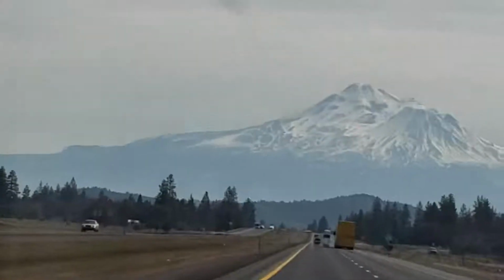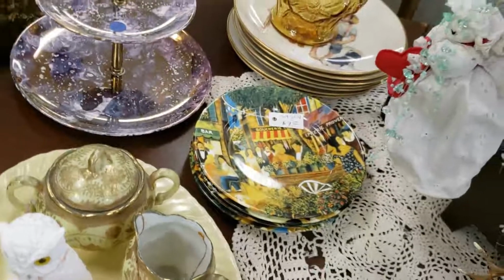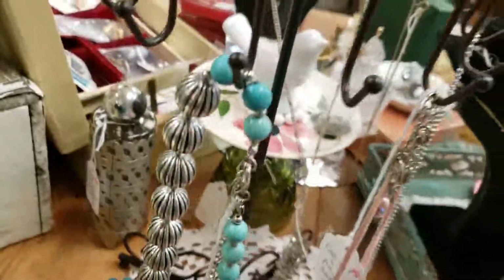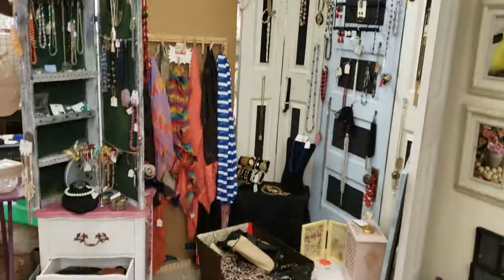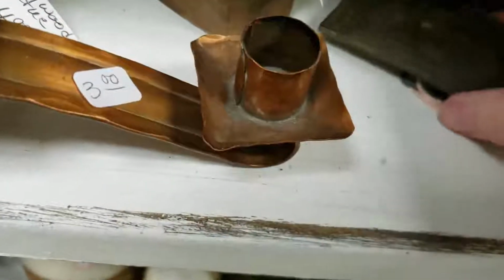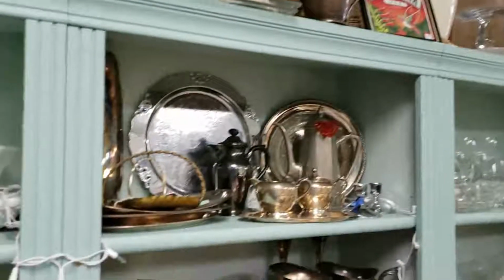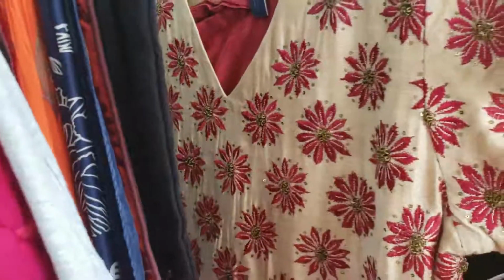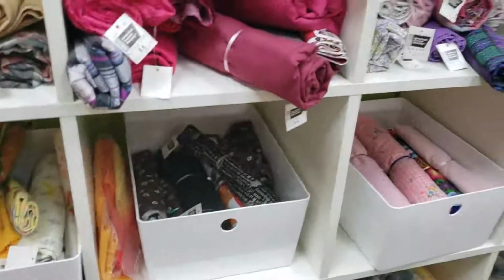Thrift Store Tours In Redding Calif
On our way down to Redding Calif to the Win River Casino. My husband plays cribbage and I do a bit of thrift store shopping. so come with me and check out two of the thrift stores. And, at the end see me trying to dance at the disco at the casino.

Etsy shop vintage clothing
Etsy shop collectibles